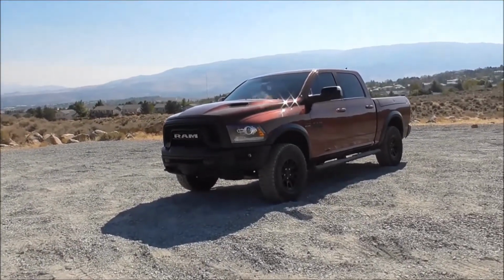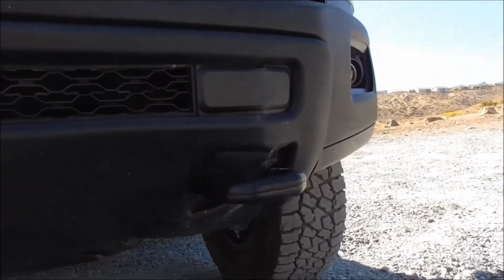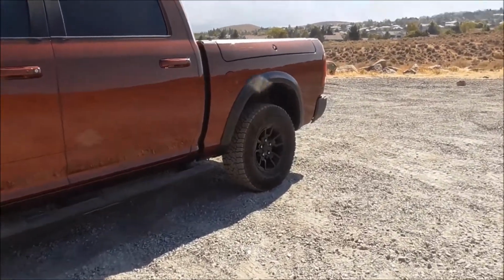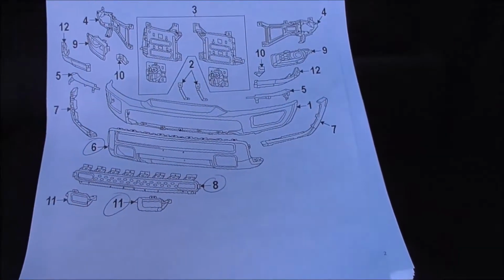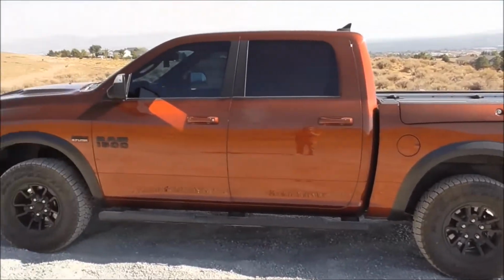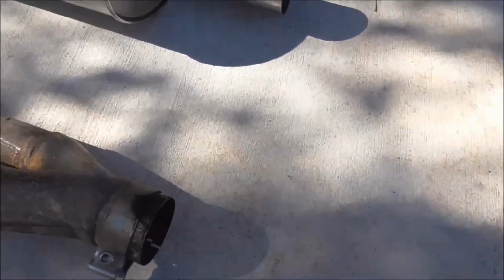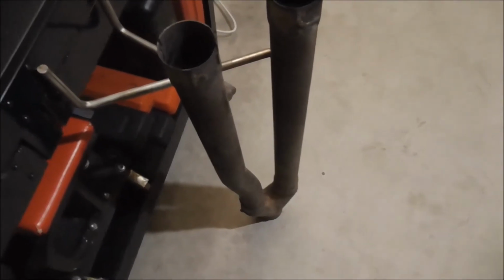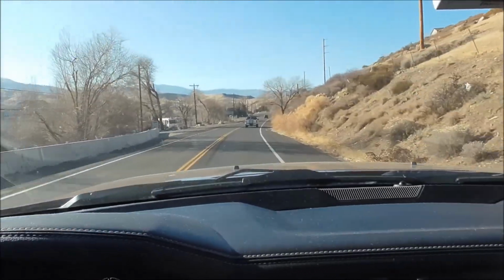Buying a used Ram Rebel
First few months of ownership of my 2017 Ram 1500 Rebel. Talking about it and fixing a few things.